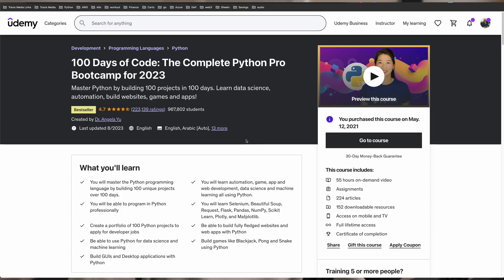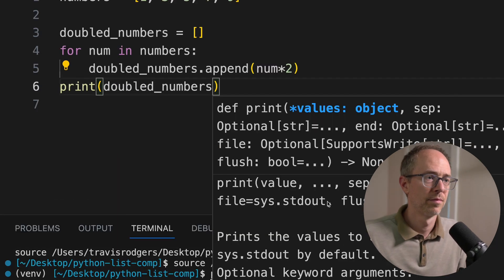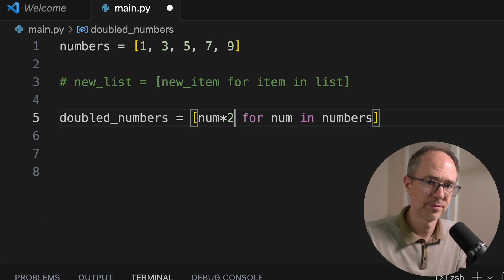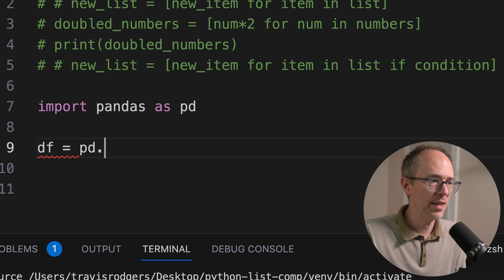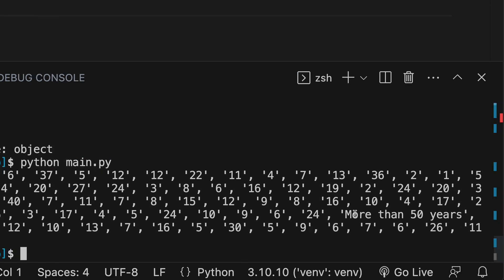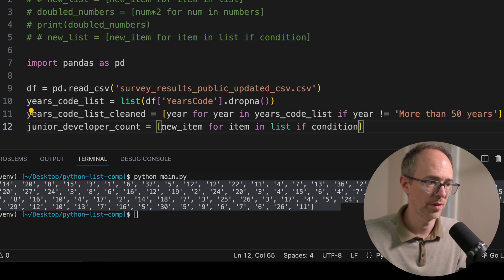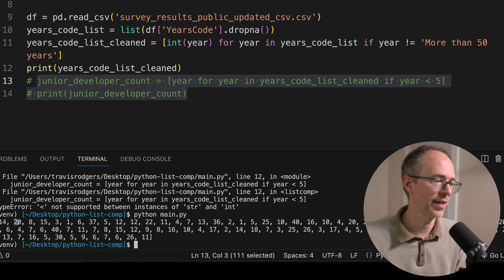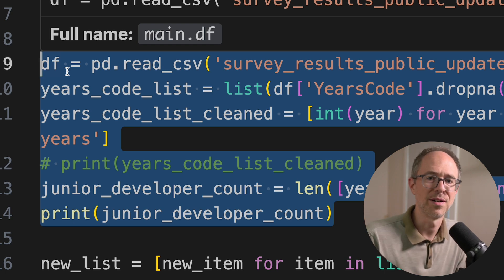Python List Comprehensions Made Easy!!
In this video, I'll give you a hack to never forget Python list comprehensions again.

We'll look at a simple example to show how list comprehensions work, then we'll shift to a more practical example and how you would use it in a real-life scenario.

Angela Yu 100 Days of Python Udemy Course (5 Star)

TImestamps
00:00 Intro
00:55 What is a Python list comprehension?
01:12 Simple example
02:14 The magic formula
03:43 Adding a condition
04:04 A Real Example
10:52 Review
11:11 Outro

Both FREE in the Travis Media Community